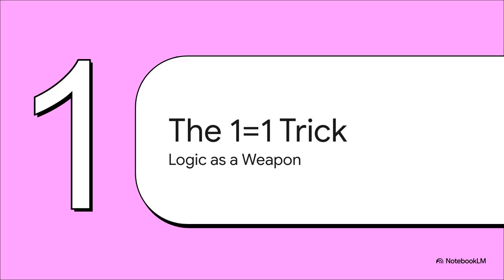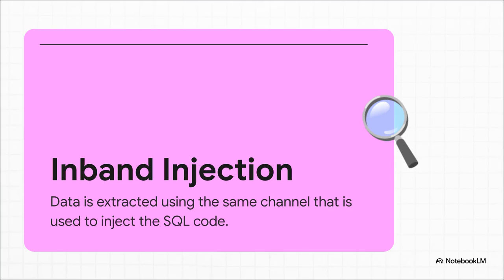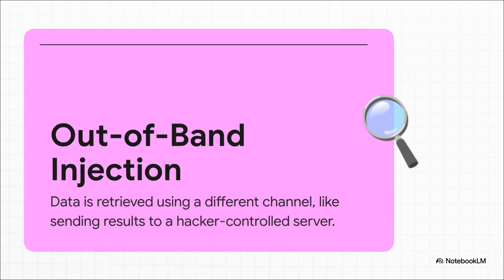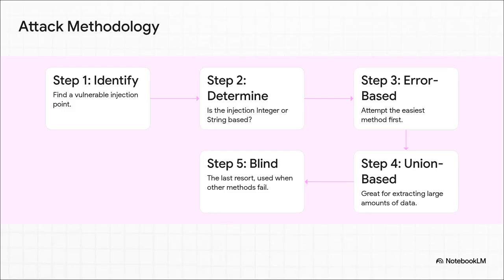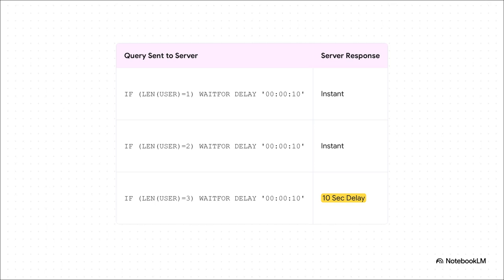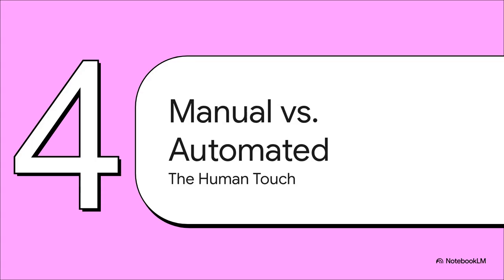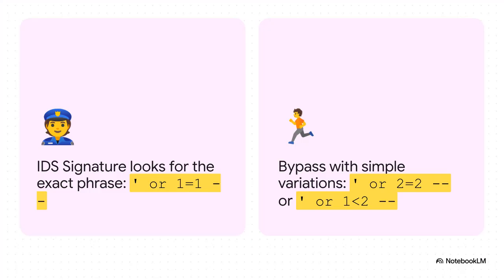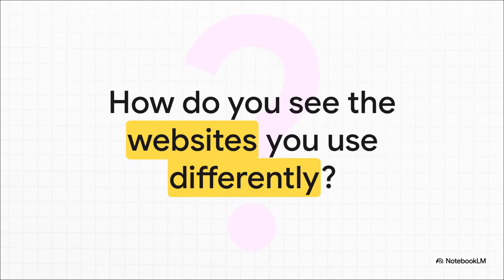Advance sql injection